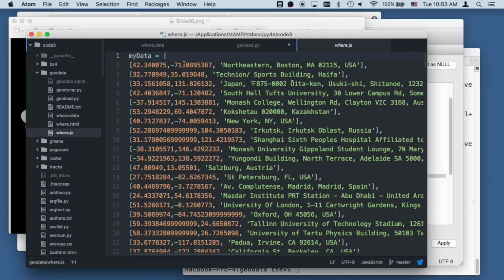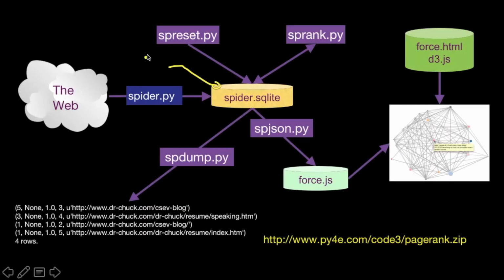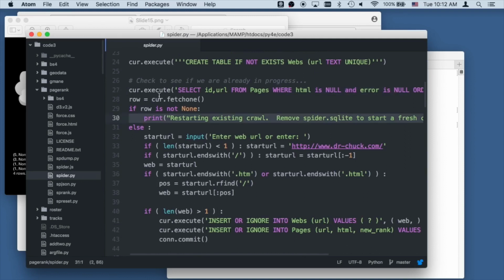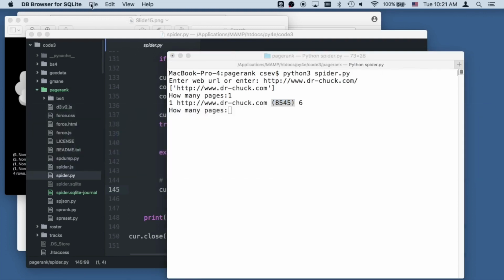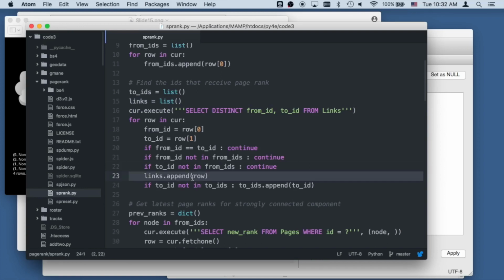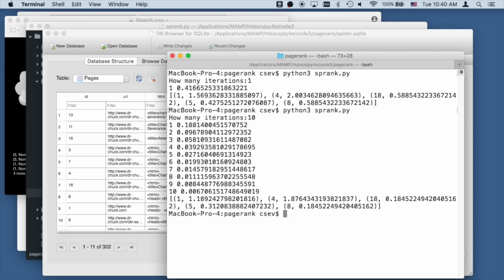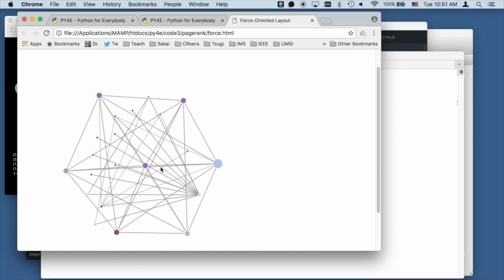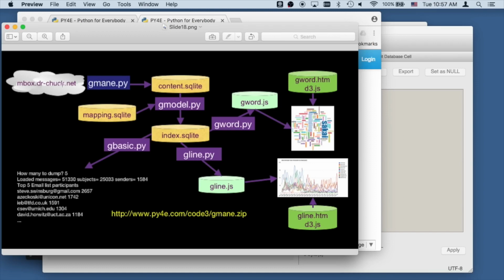Learn Python From Scratch Part # 15 : Complete Python Full University Advance Level Course Online